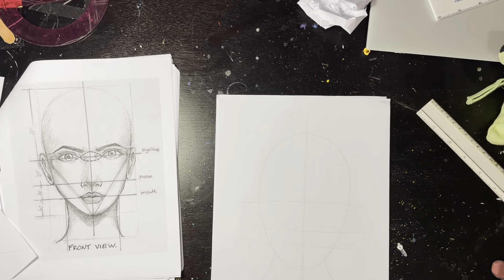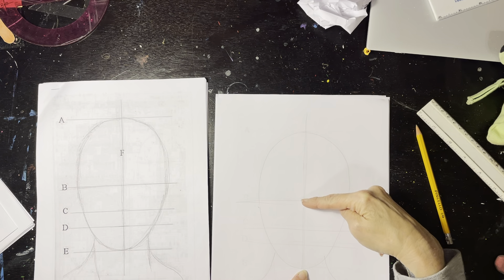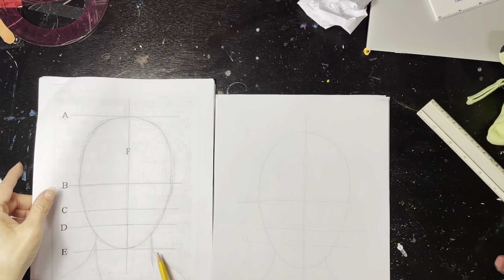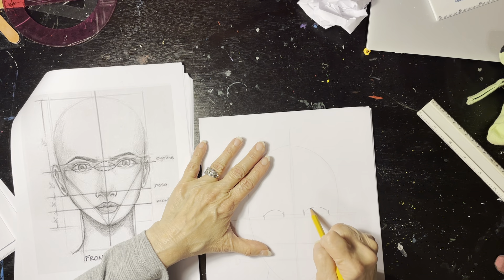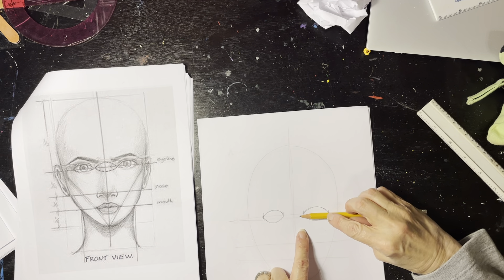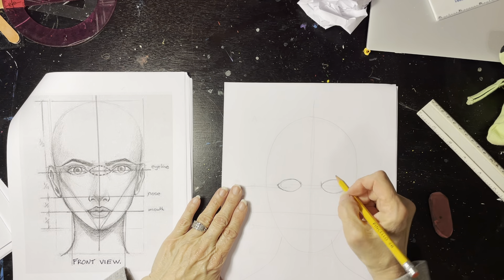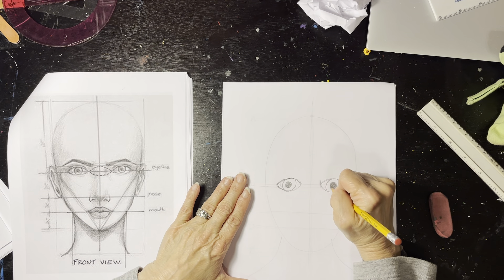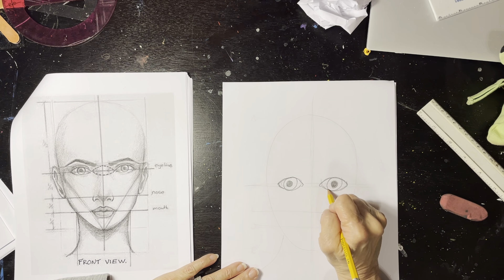Elementary Drawing a Face - part 1